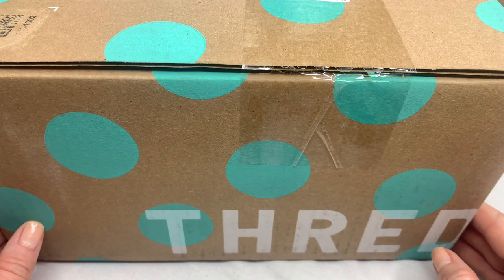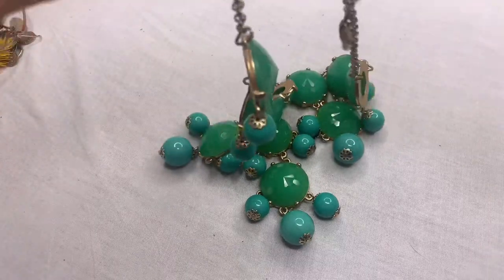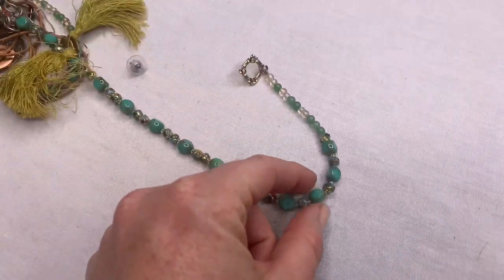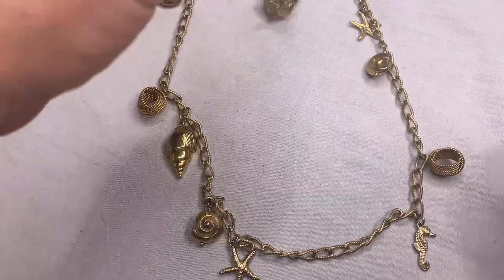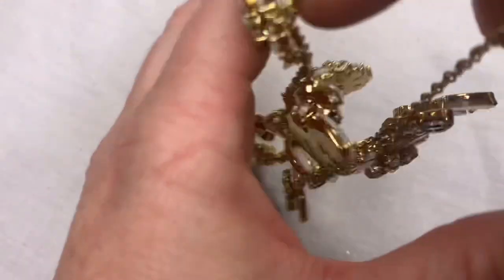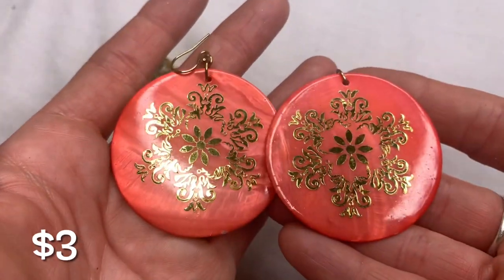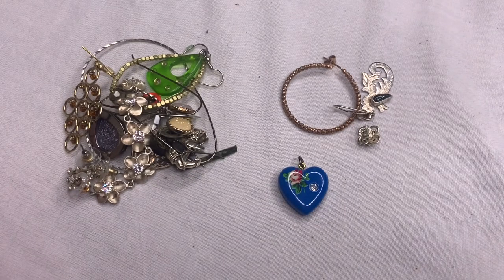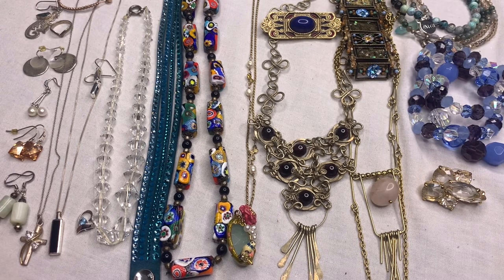Thred Up 5 lbs DIY jewelry rescue box unboxing! Best box in a long time!!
Hello! Today I am opening up a box of jewelry from Thred Up. Looking for pieces to resell. The prices listed in this video are my subscriber discount prices. These prices will be good for 24 hours. Then they will be listed on ebay for full price.

ebay store